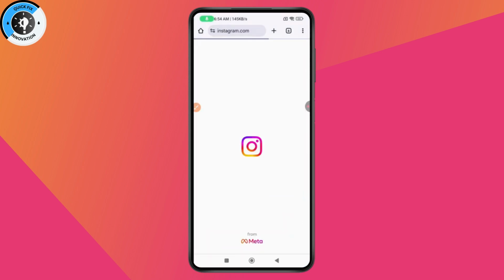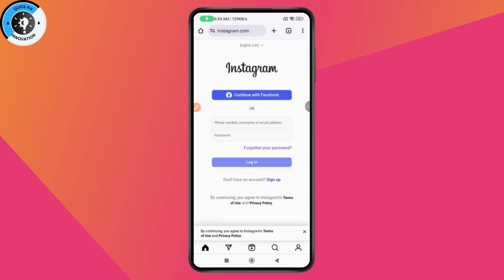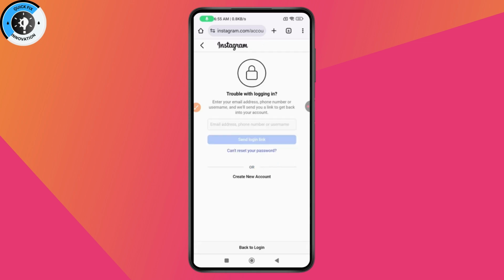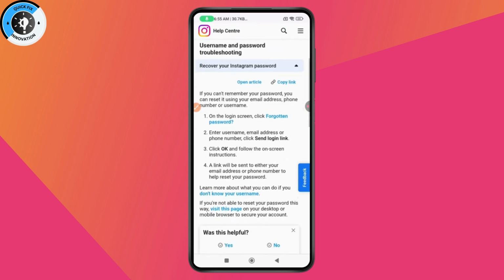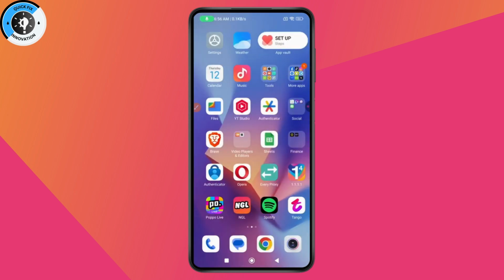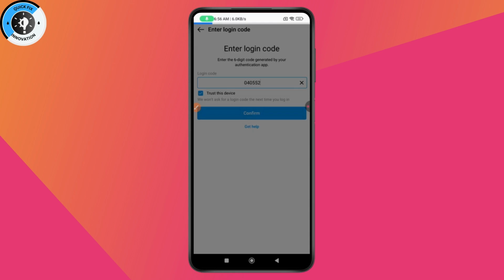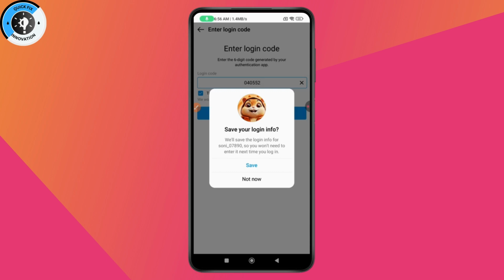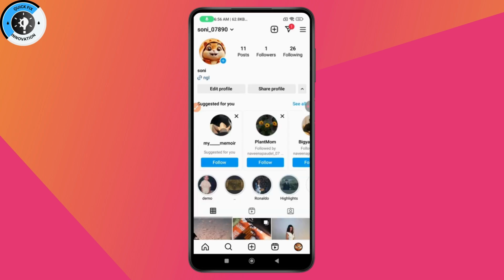How To Login Instagram If You Forgot Your Password Without Email And Phone Number (2025)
Forgot your Instagram password and don’t have access to your email or phone number? 😟 Don’t worry! In this video, I’ll show you step-by-step how to log in to your Instagram account without using email or phone number.

✅ Use your Facebook account if it’s linked
✅ Try login via authentication app (2FA)
✅ Use Instagram’s “Can’t Reset Your Password” support option
✅ Submit a selfie video for identity verification

These are official methods provided by Instagram to help users recover their accounts securely.

📌 Make sure to follow each step carefully and you'll be back in your account in no time!